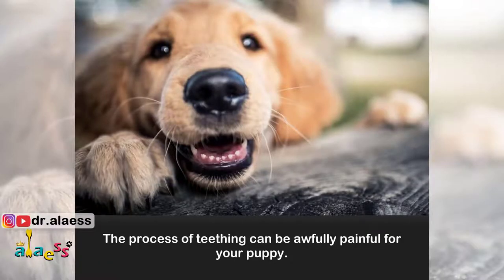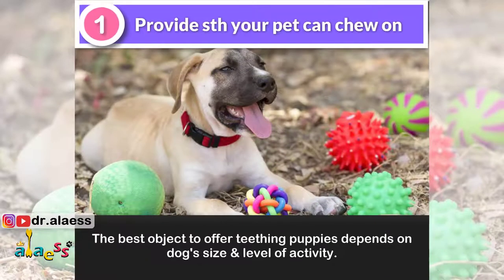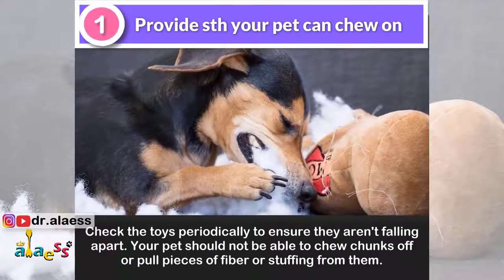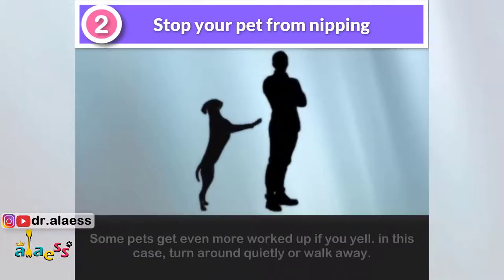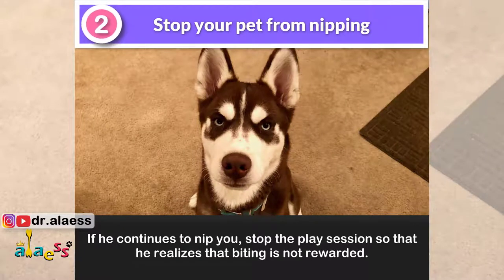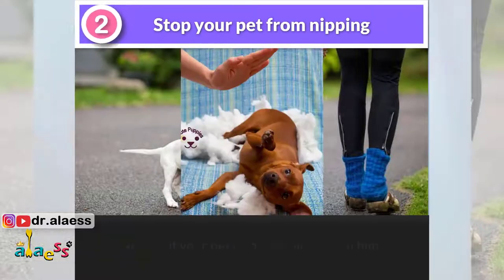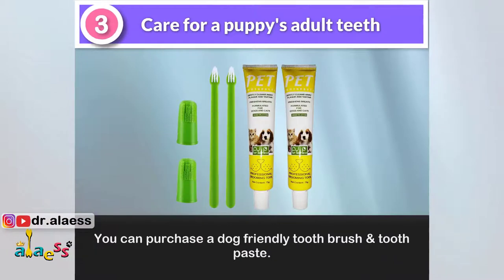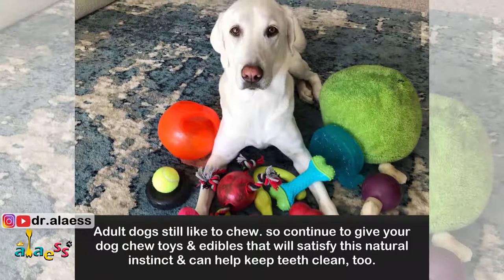3 Important Tips for Teething Puppies!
Congratulations on your new puppy! This adorable, four-legged family member is going to bring you love and affection — and also some challenges, including how to survive teething and nipping.

Puppies’ mouths are filled with 28 tiny, razor-sharp teeth that seem to be attracted to nipping at your fingers and toes. Although an annoying behavior, this is completely normal for teething puppies and something you can train away.

This is a Channel for Whoever Loves Pets.